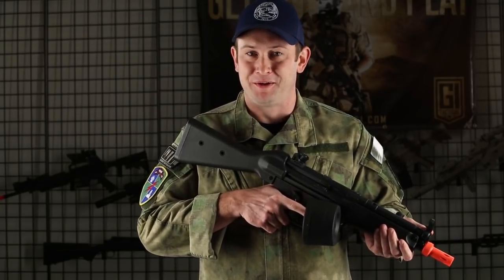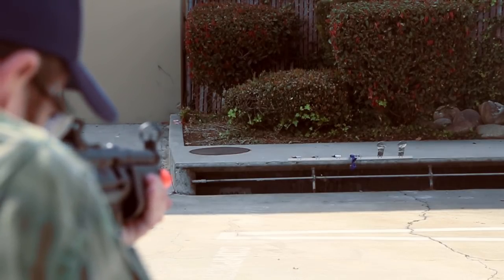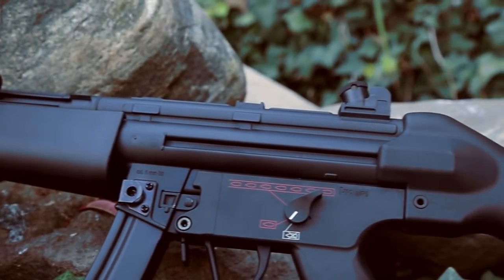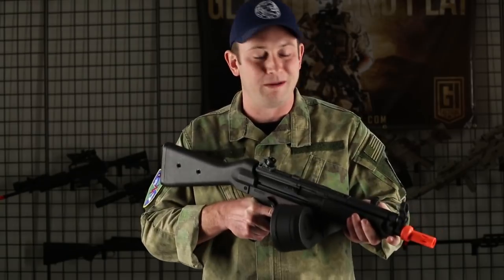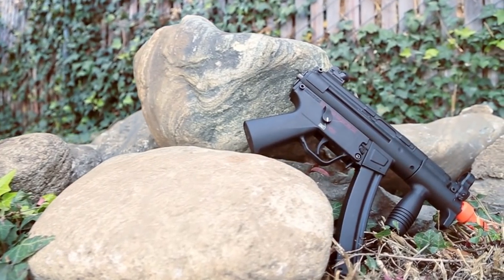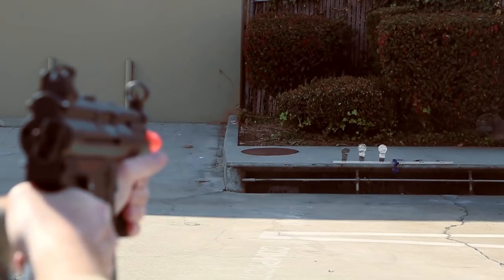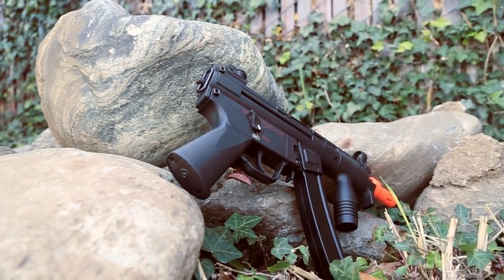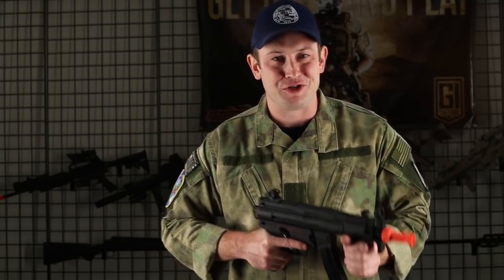Elite Force H&K MP5 - Great CQB Guns at an Affordable Price! | Airsoft GI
The MP5 is a very signature gun from both real military forces to video games and now from Elite Force, you can own one for a very great price. There are two different models, each with its own tactical advantage. The MPK doesn't have a stock, meaning it can be concealed even easier and used more like a pistol. The MP5 A4 has a full stock which makes it even easier to house your battery. Be sure to check them out on our website!